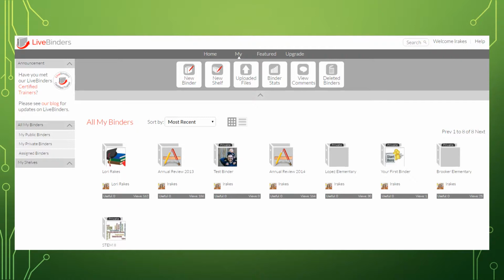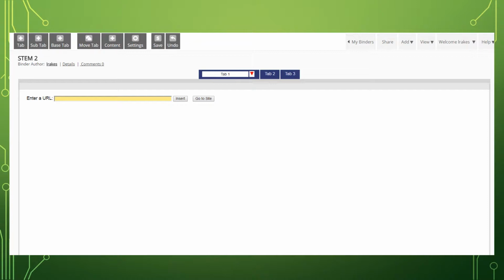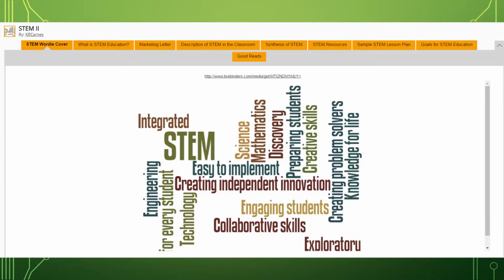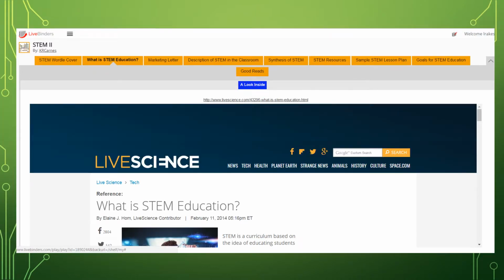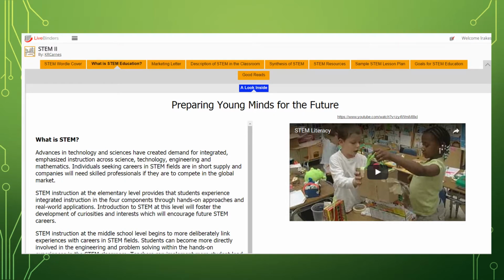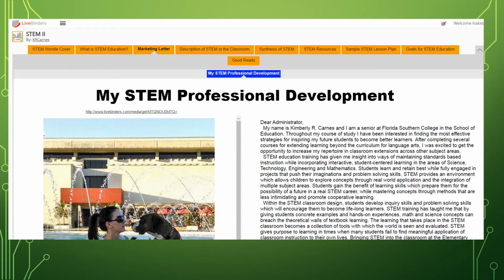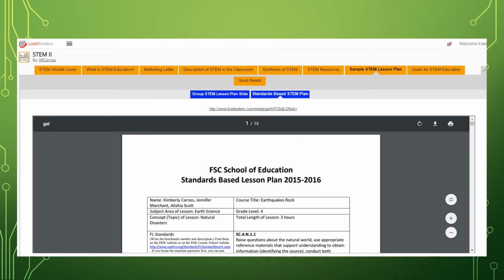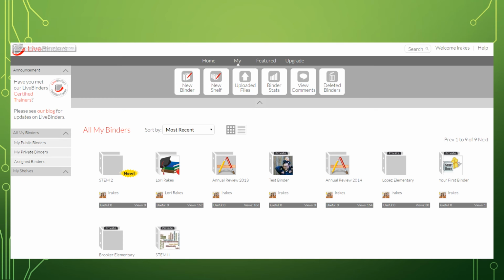Live Binder PPT